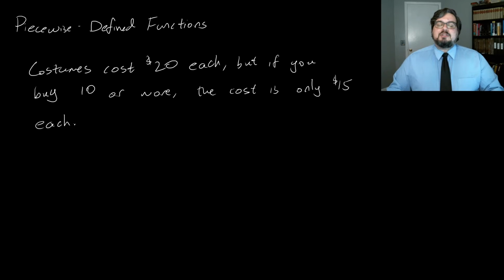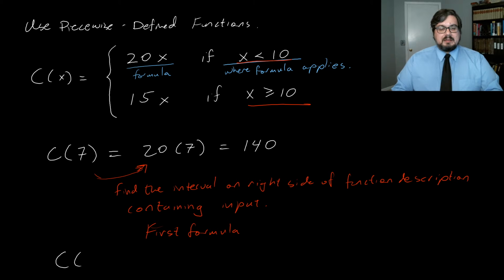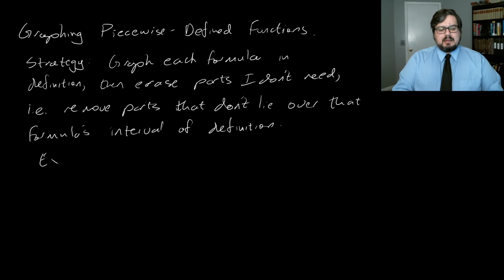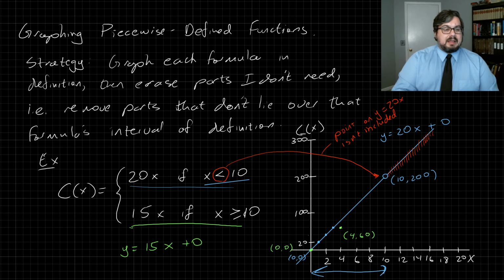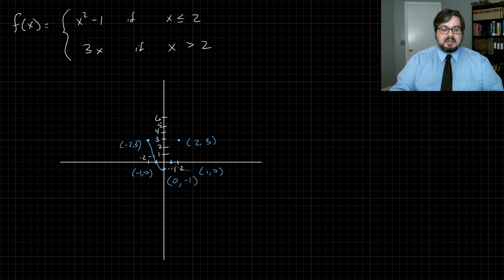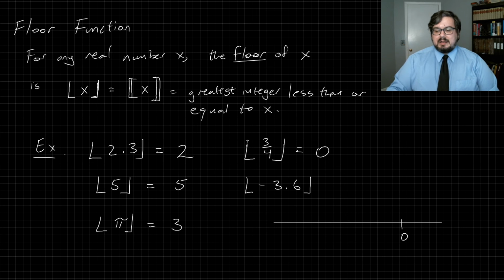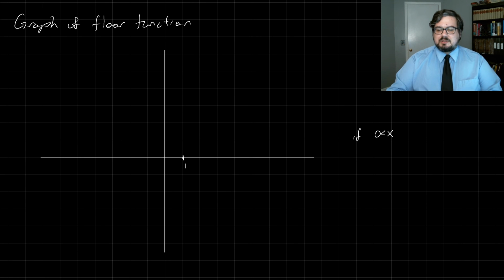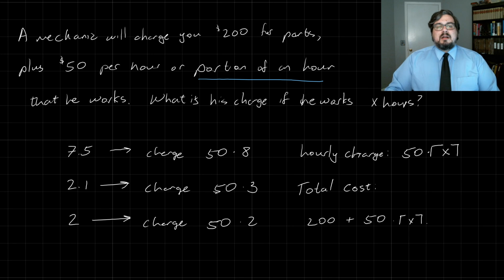Piecewise Defined Functions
This video covers defining and graphing piecewise-defined functions, and also covers the floor and ceiling functions.